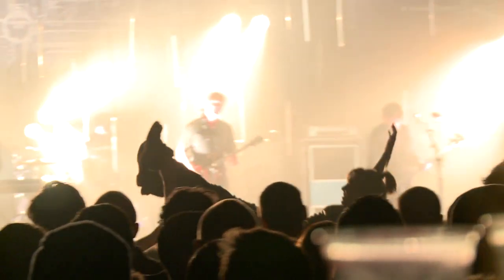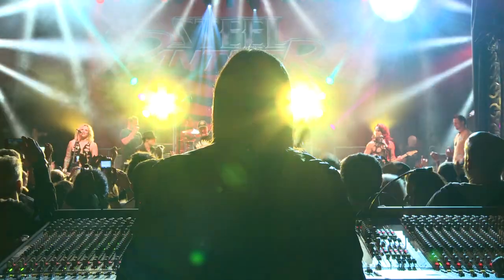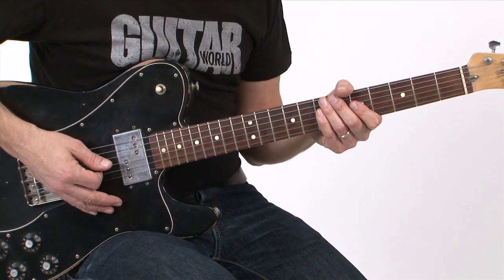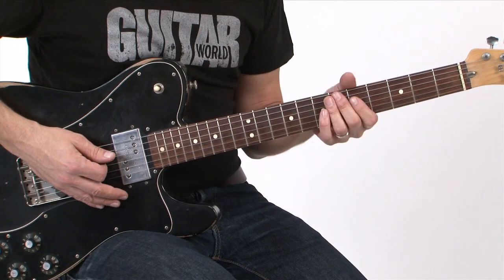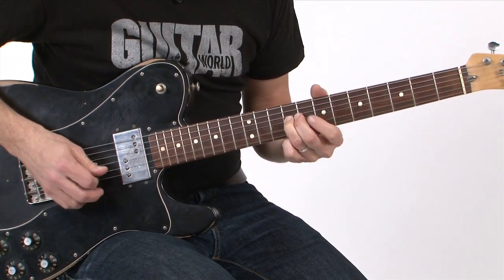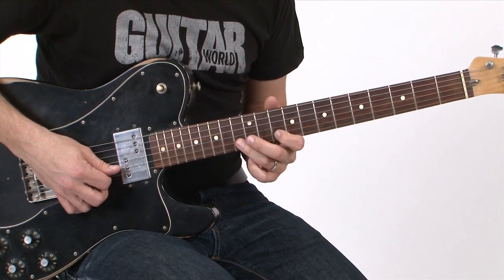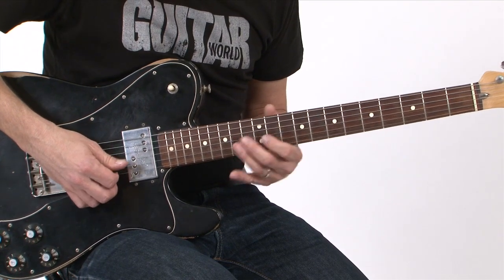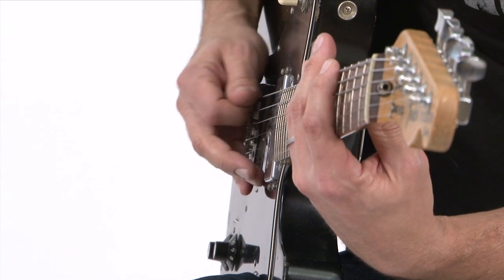Lick of the Day - Paul Riario -Rock Climb in A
This is a climbing legato run that moves across all six strings and up the fretboard, mostly through the A minor pentatonic scale (A C D E G). During the first beat, I add an extra "color tone," the flat-five "blue note" in the key of A, E♭, on the A string's sixth fret. From that point on, it's straight A minor pentatonic.

I start out by moving across the bottom four strings in the fifth-position "box" pattern. When I get to the G string, I begin incorporating ascending legato finger slides, first with my ring finger, sliding from the seventh fret up to the ninth. I then cross over to the B string, with my index finger at the eight fret, hammer-on to the 10th fret with my ring finger, and then slide that finger up to the 13th-fret C note.

The ascent concludes with a hammer-on and pull-off at the high E string's 10th and 12th frets. I follow this with another pull-off on the B string, and, finally, one last ascending slide, from the G string's 12th fret up to the 14th, which I perform with my ring finger. I end the lick with a nice, smooth vibrato, performed by pulling the G string in toward my palm repeatedly.

Regarding the pick hand, I'm only picking the first note on each string and using legato techniques--hammer-ons, pull-offs and slides--to sound the subsequent notes on each string. I begin with a downstroke and after that use upstrokes exclusively. The goal should be to have all the notes sound even, smooth and at the same volume.

As you move across the strings, make a point of palm muting the lower strings that you're not playing on in order to keep them quiet.

The tempo is 100 beats per minute, 70 for slow practice.